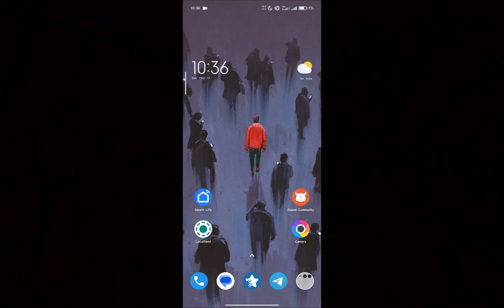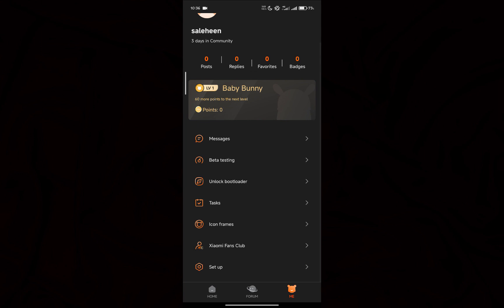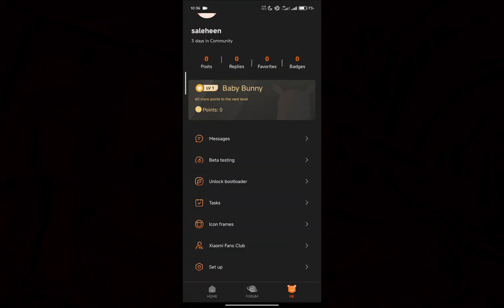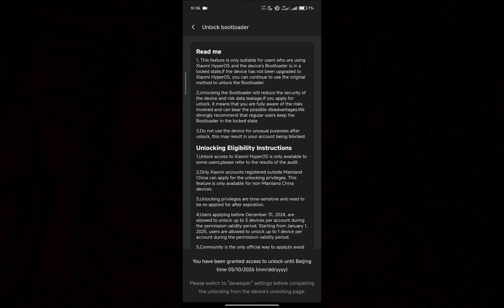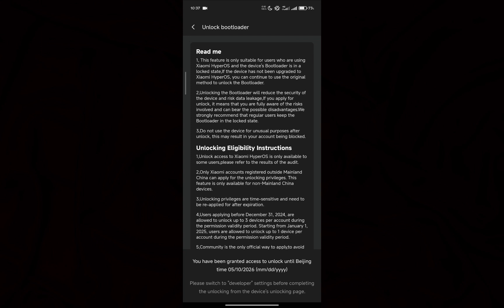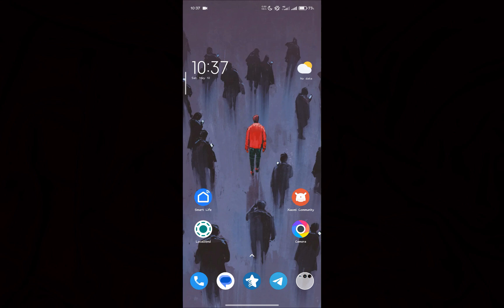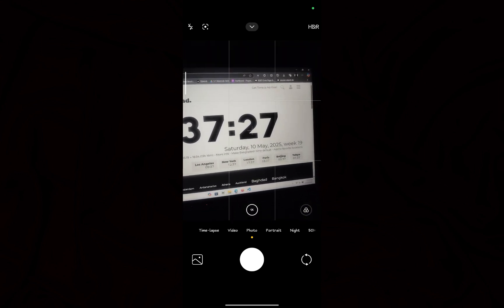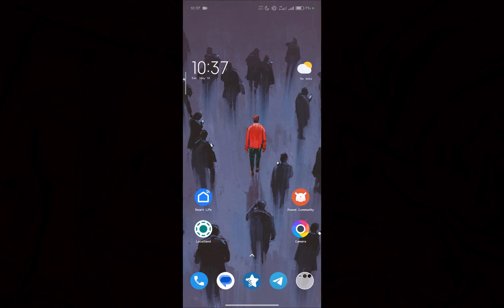Xiaomi Bootloader Unlock Permission Bypass 100% Working Method | Hyper OS 2 | Xiaomi Community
In this video, I’m sharing how I managed to get the bootloader unlock permission on my Poco M6 Pro 5G (codename: sky) after HyperOS update. It kept saying "limit reached" every time I tried, but I finally figured out the perfect timing trick that actually worked!

No need for VPN, no extra software — just timing and patience. Ensure the requirements

🕒 I clicked right 500ms before 00:00:00 CST and it worked.
📱 Xiaomi Community app, latest version
🔐 Developer options enabled, Mi account linked
🧠 Timing is everything — watch the video for exact steps I followed

Hope this helps you unlock your device too. Let me know if it worked for you!